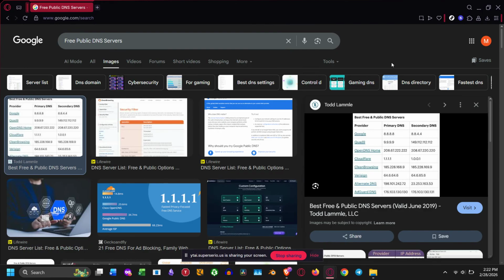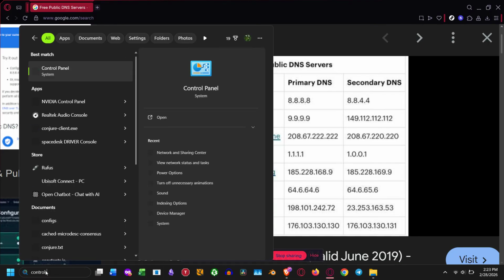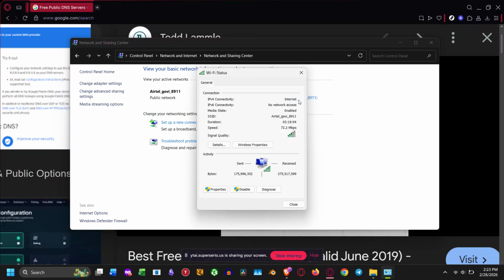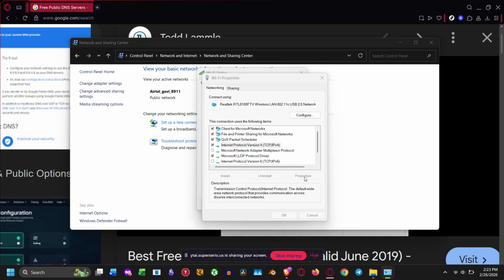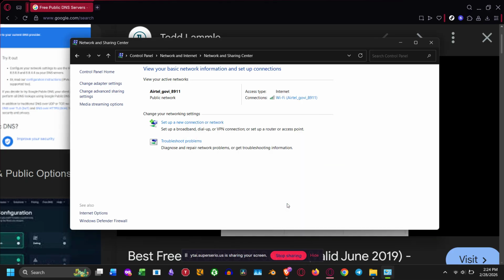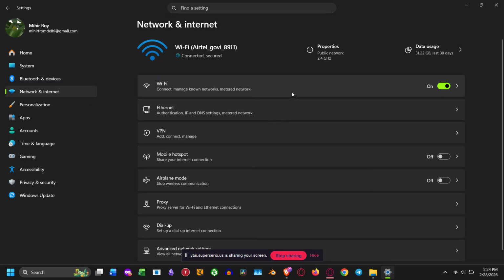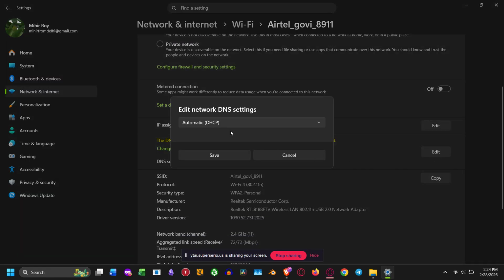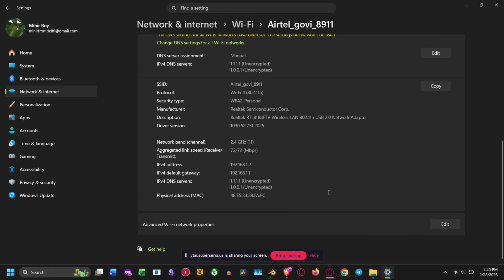How To Set Up 1.1.1.1 DNS Server For Windows 11 (2026 Easy Guide)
Learn how to configure Cloudflare’s 1.1.1.1 DNS server on Windows 11 using both Control Panel and Settings.
Improve speed, privacy, and reliability in just a few minutes with this step-by-step guide.

Timestamps:
0:00 Introduction
0:28 Cloudflare DNS Addresses Explained
0:52 Method 1 – Control Panel
1:58 Entering 1.1.1.1 and 1.0.0.1
2:32 Method 2 – Settings App